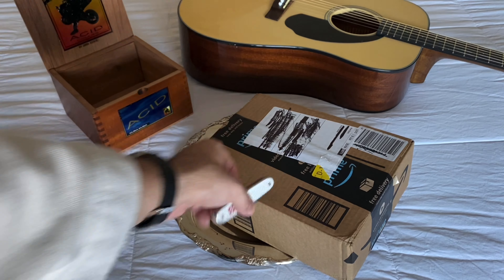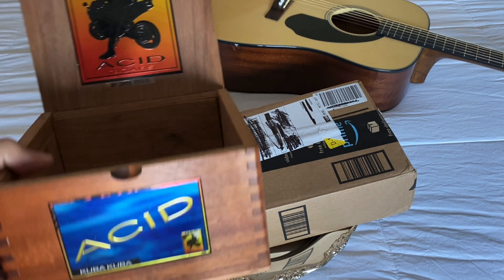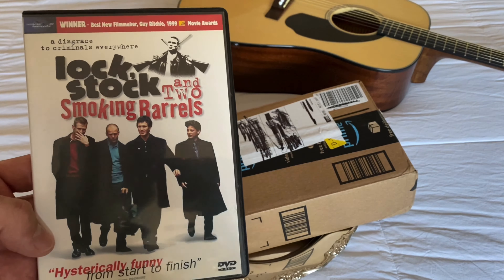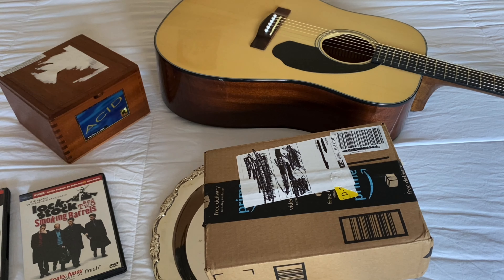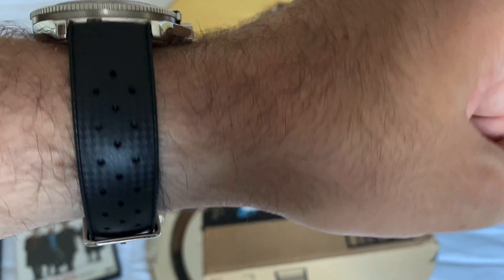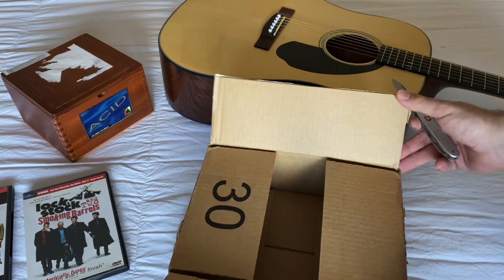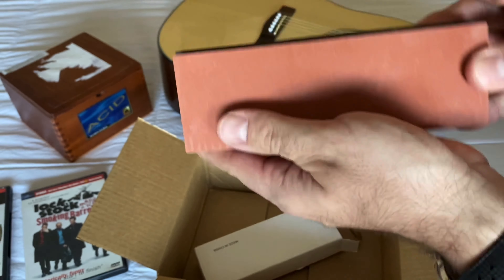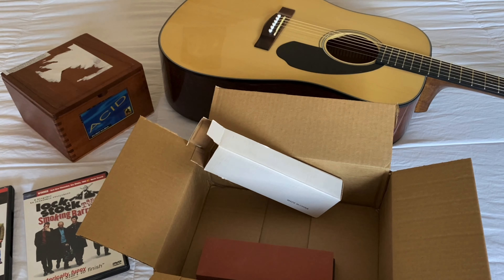Mystery Un-Stuffing | Stuffy Un-Stuffed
Episode 35. Stuffy open a mystery package, from a fan!